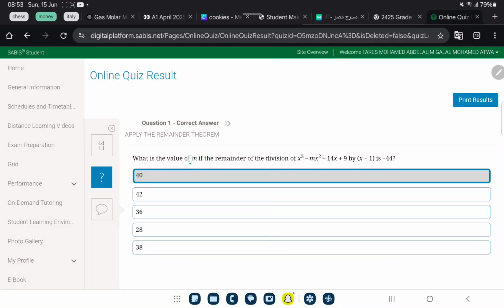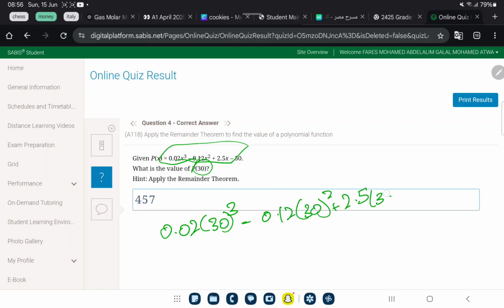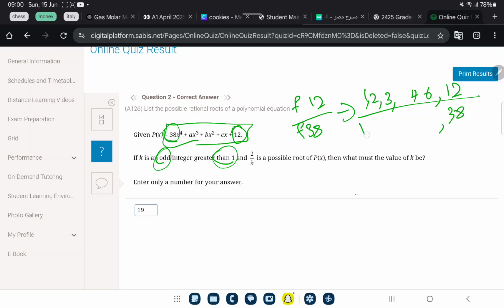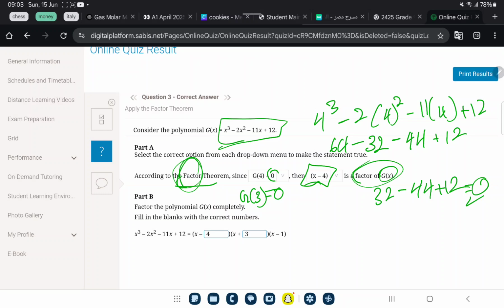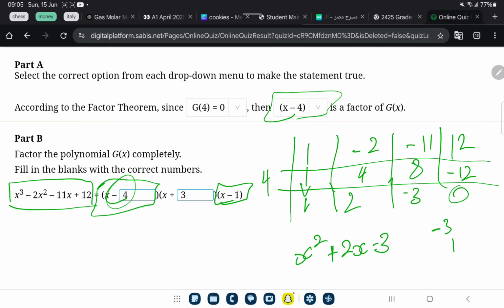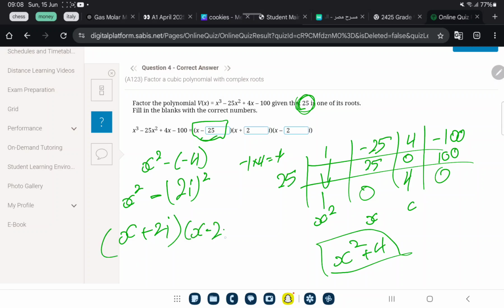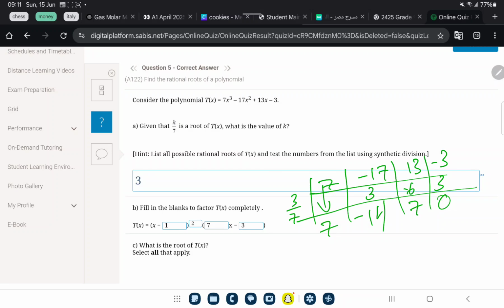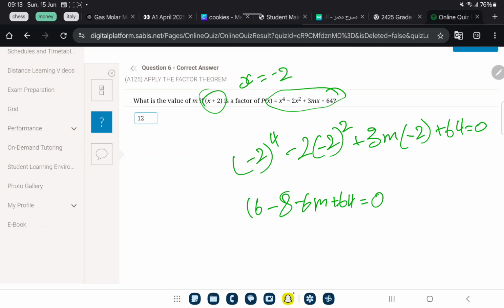Algebra grade 9S 4.2-4.3 CP (by fares)